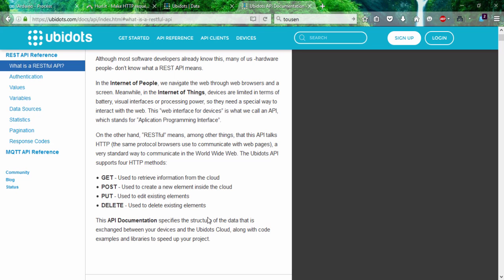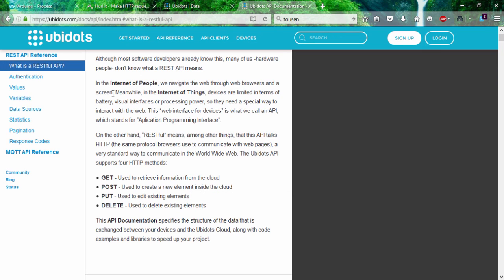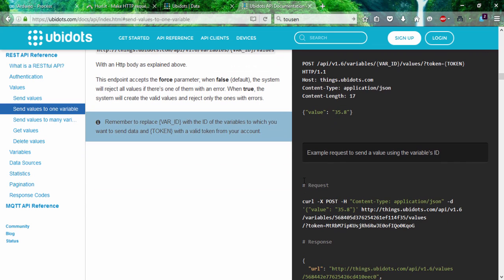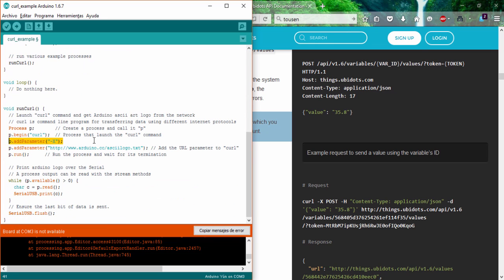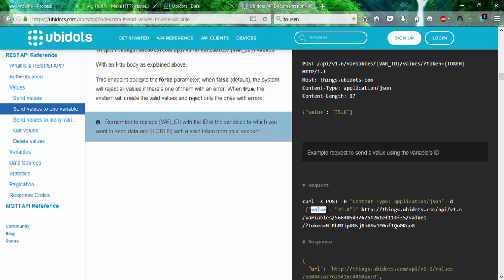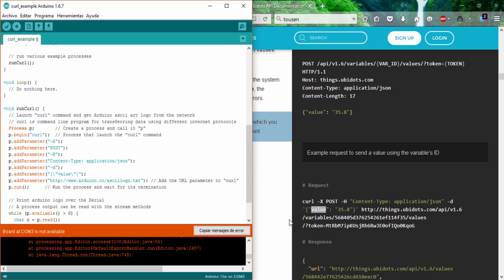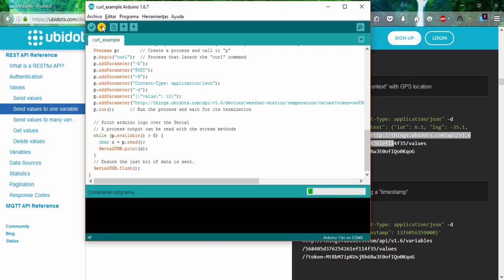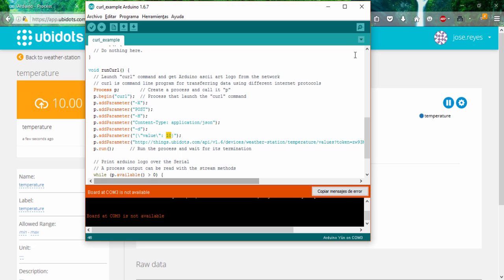Ubidots Small Pills: Connecting an Arduino YUN to Ubidots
Second video tutorial of 'Ubidots Small Pills, I'm gonna show you how to connect an arduino YUN to Ubidots, we are going to build an application for storing temperature from a weather-station